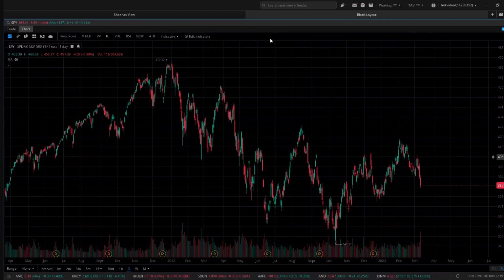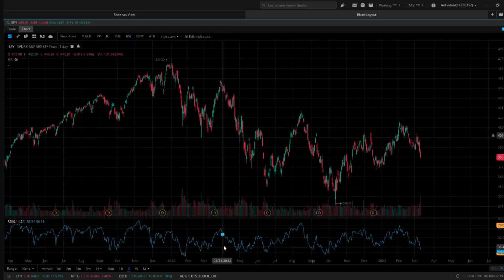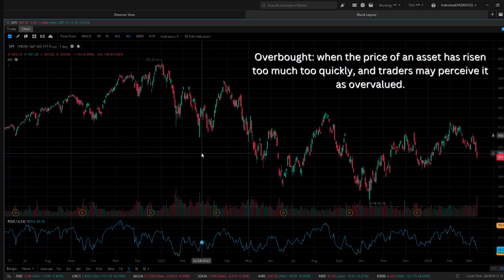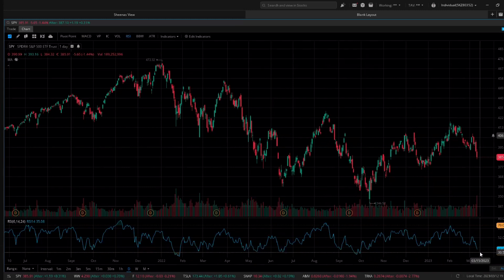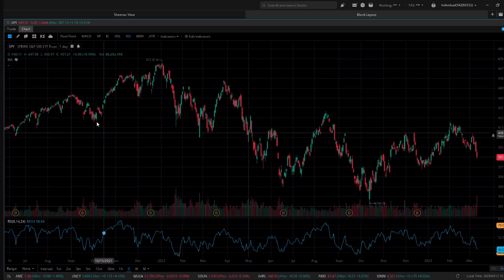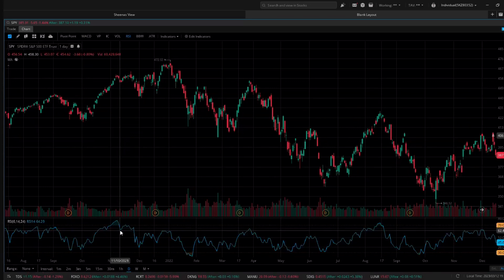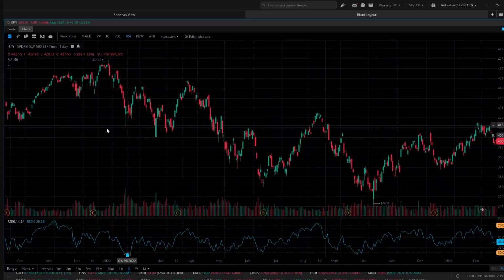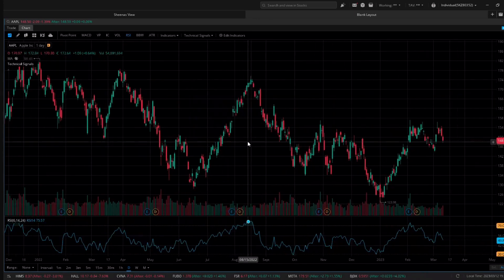Relative Strength Index Indicator (RSI)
Today’s video will explain the RSI indicator using the We Bull platform.